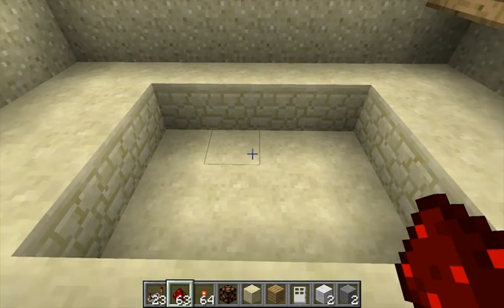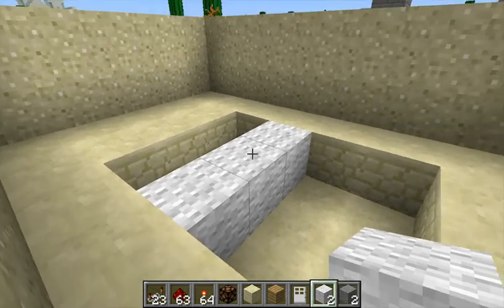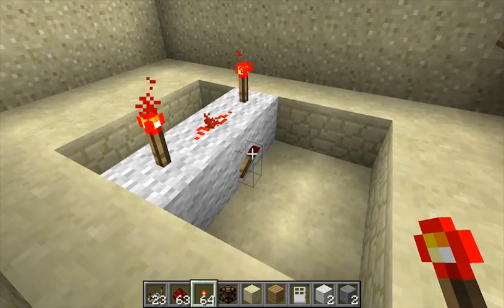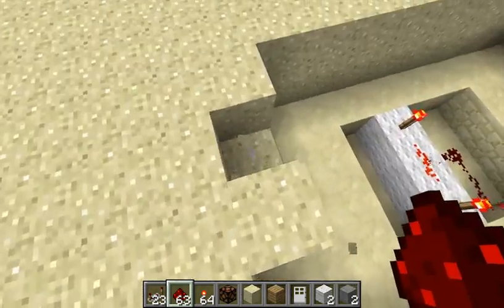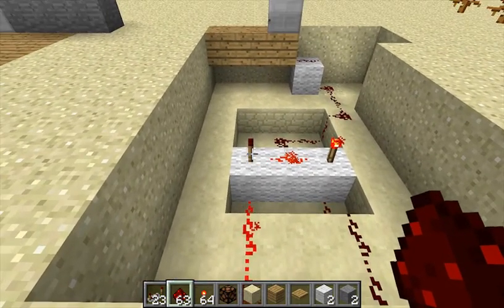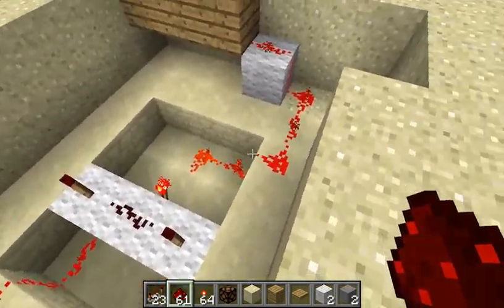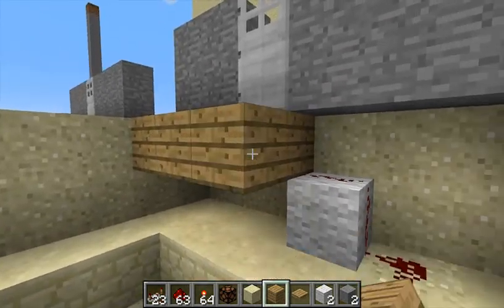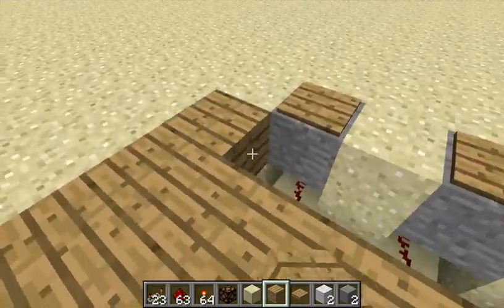Minecraft - Tutorial - Dual Pressure Plate Door Lock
Hello everyone!  Welcome to another Minecraft tutorial.  This tutorial was made in response to a question asked on a forum I belong to.  Tom wanted to know how to created a door that would only be opened if two pressure plates were active at that same time.

I hope this tutorial was helpful.  If it was, don't forget to let me know with that "like" button.  If there is something you'd like to see, or if you just want to say hello...there's always the comments.